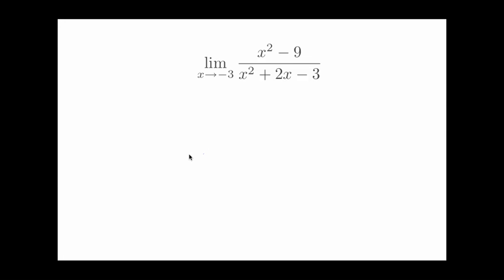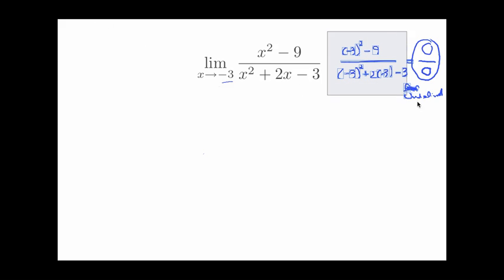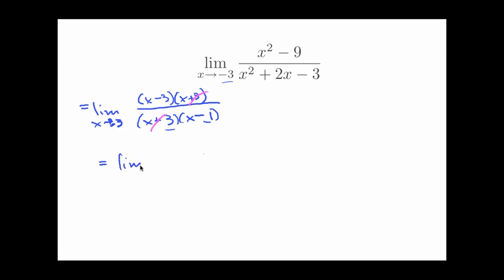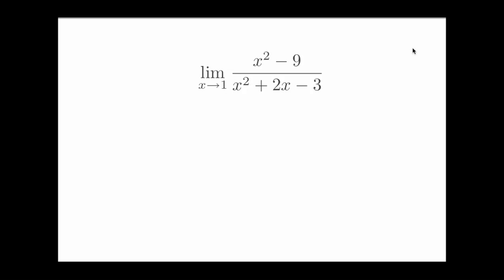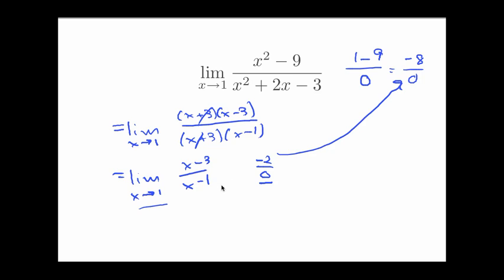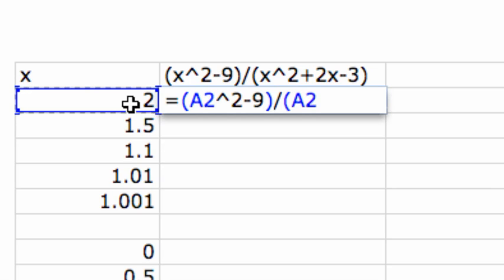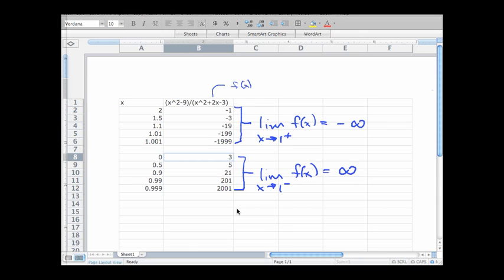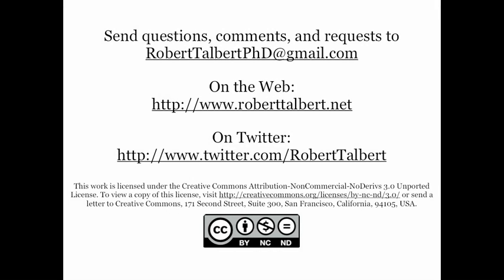Calculating limits with the Limit Laws, Part 1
First of four screencasts on using the algebraic laws of limits to calculate limits. This screencast looks at a rational function and two limits. One can be directly calculated after some factoring and division takes place. The other leads to a situation where we have to revert to numerical calculations to find the limit. Goes with Stewart Calculus section 2.3.